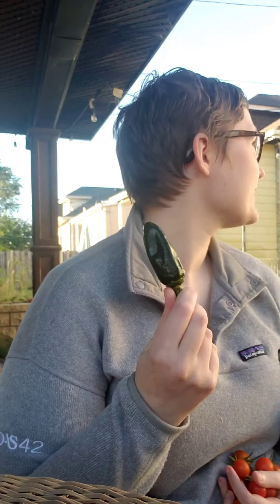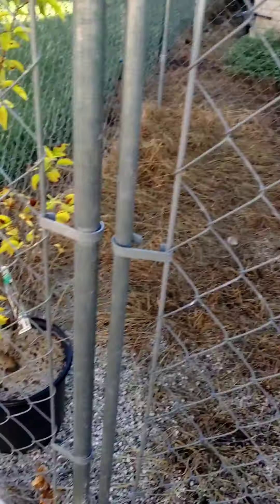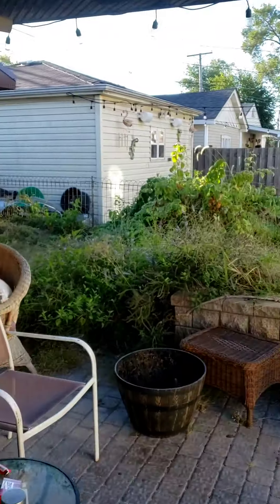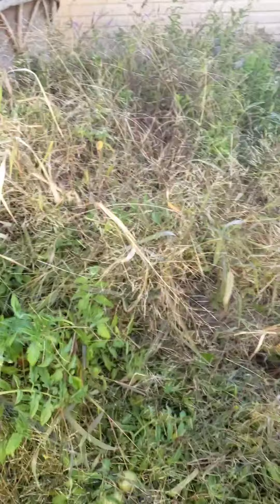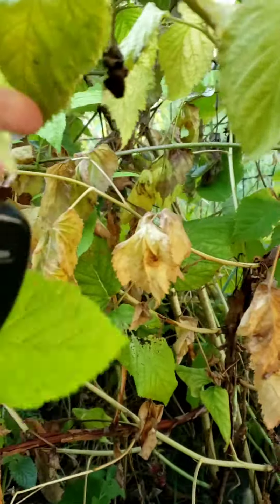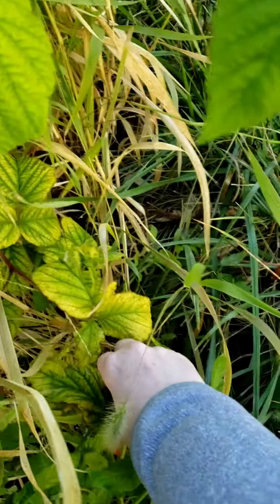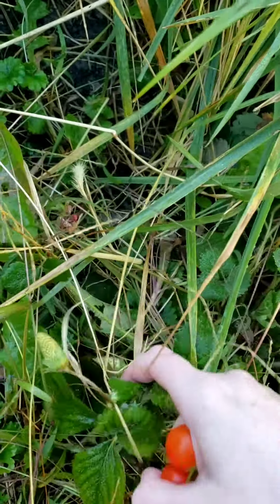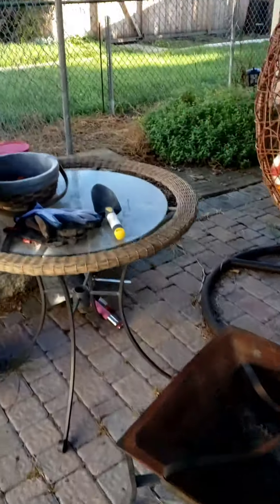virtual garden tour (it ain't pretty... OK, it's pretty, but it ain't GOOD)